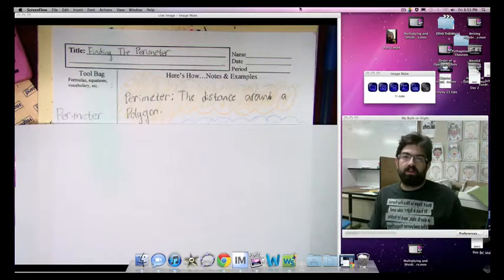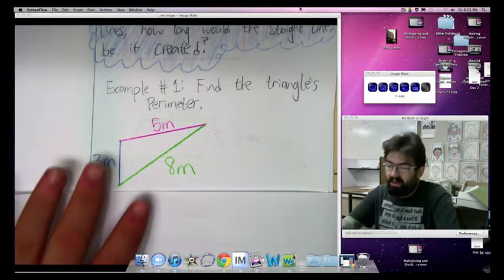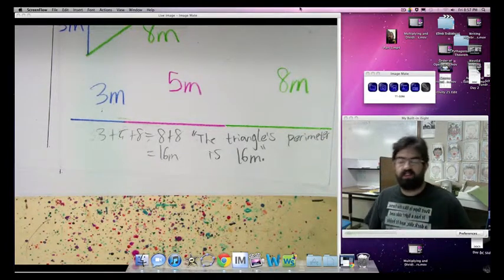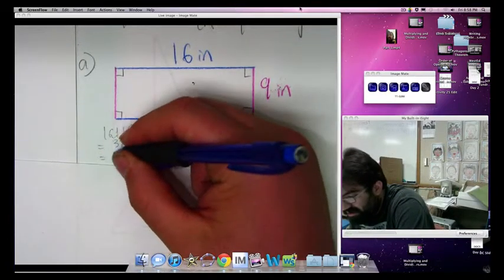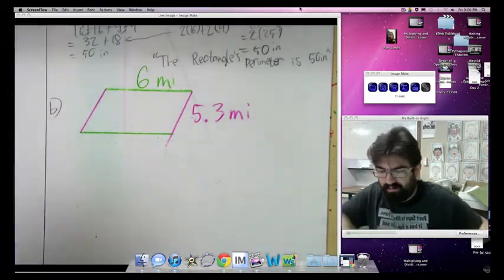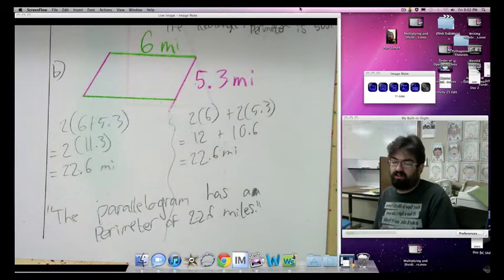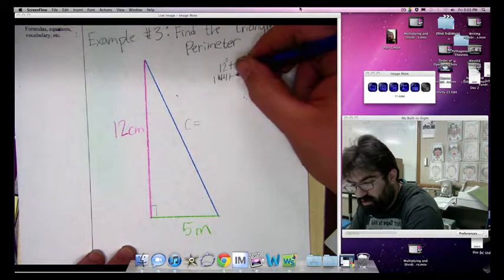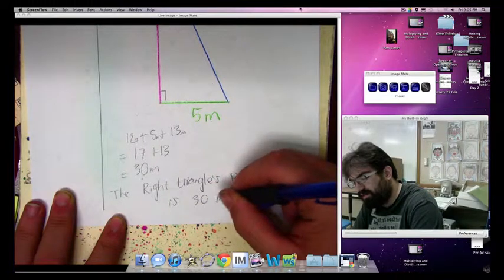Finding the Perimeter